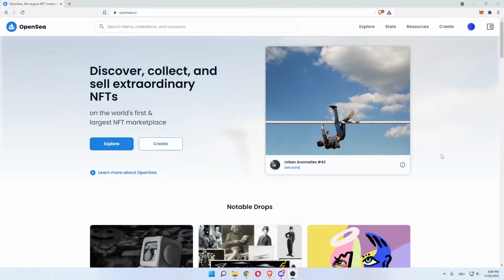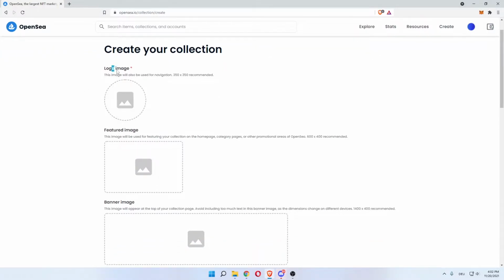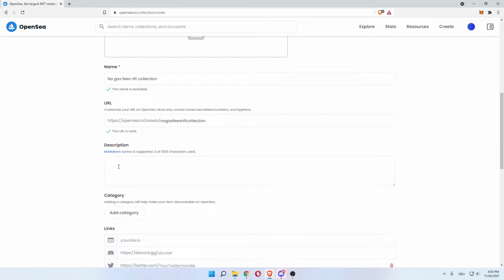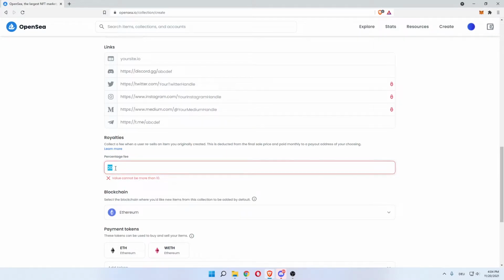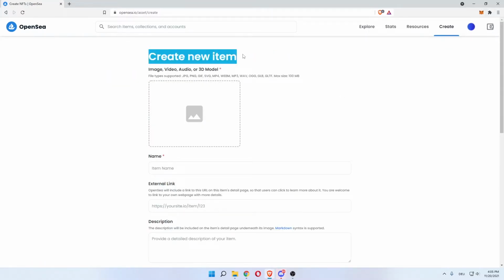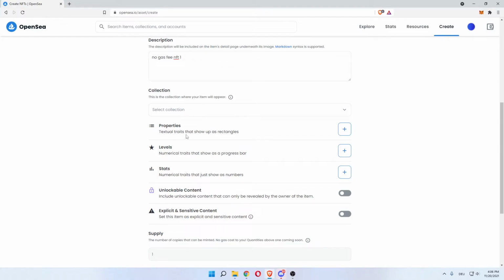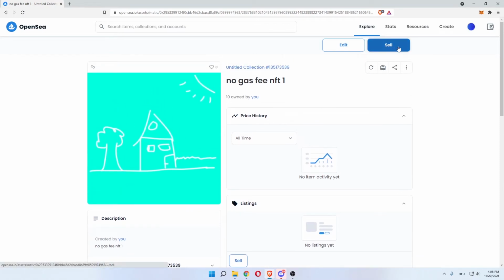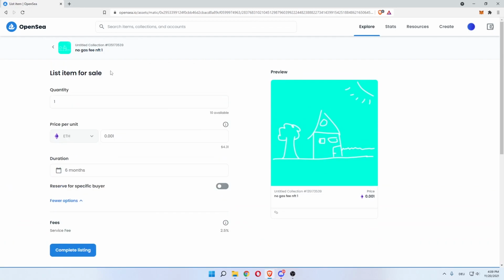How To Mint NFT On Opensea For Free No Gas Fees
How To Mint NFT On Opensea For Free No Gas Fees. In This Video I show you how to list nfts for free with no gas fees. You can list your nfts gas free. I show you step by step how to mint your nfts on opensea the biggest nft platform for free. Just follow my steps in this video and you should be able to list nfts for free on opensea.